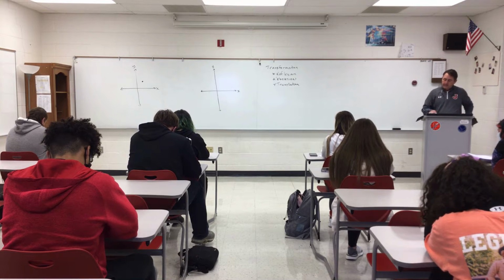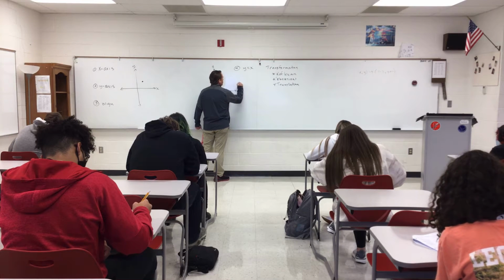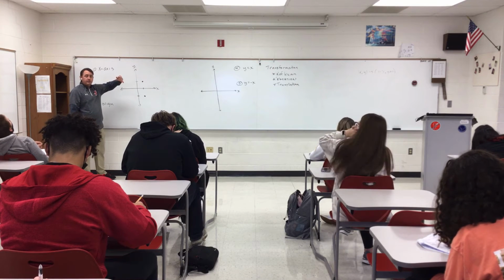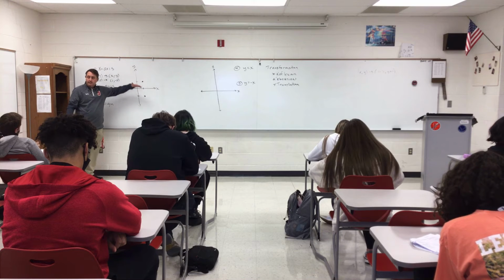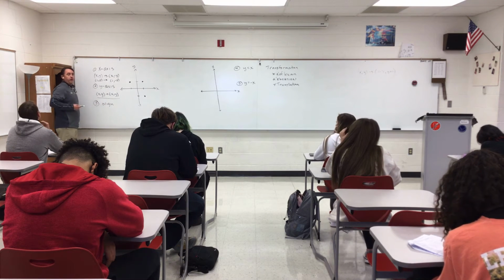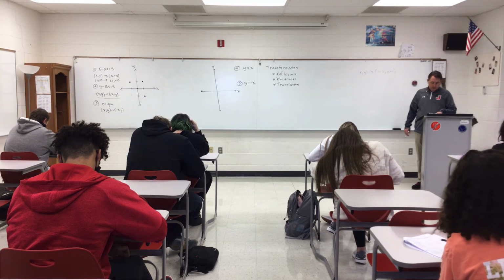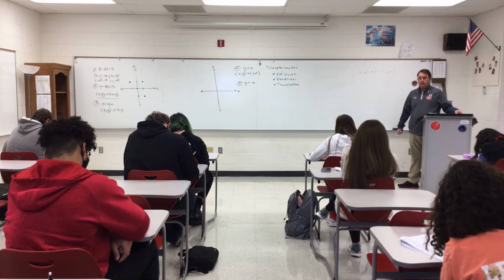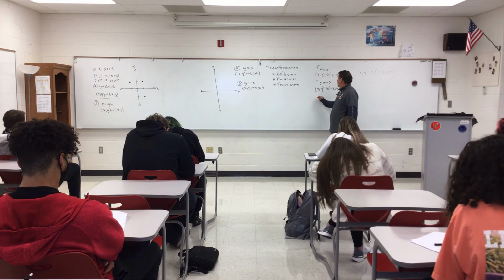January 6, 2021